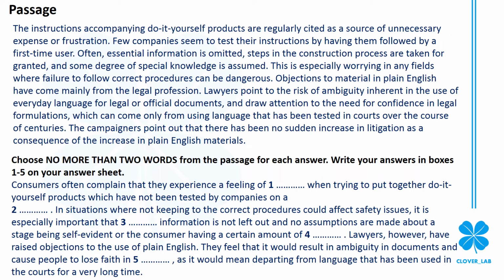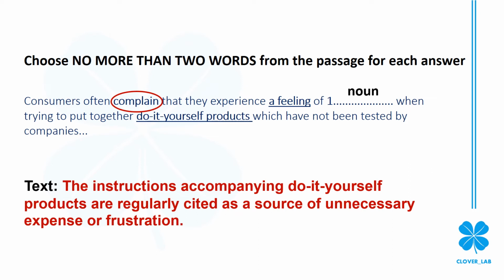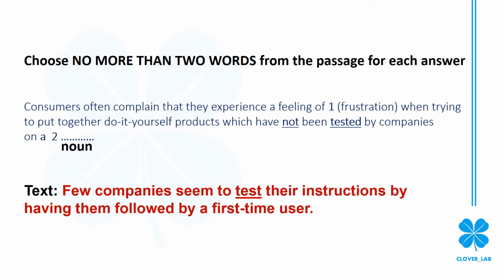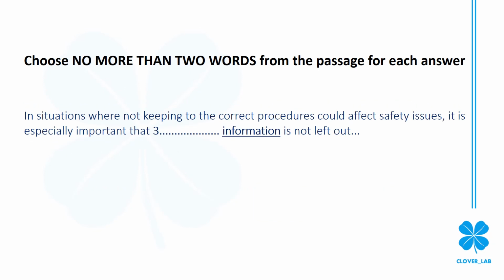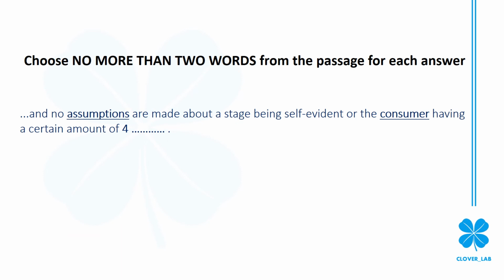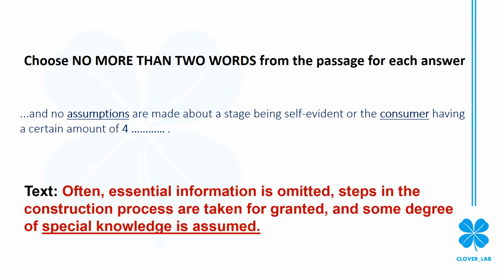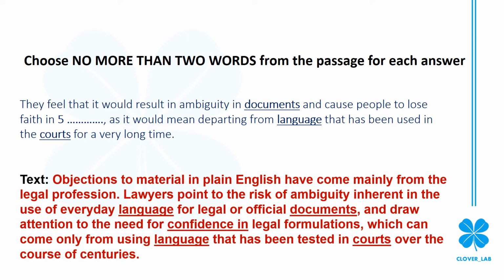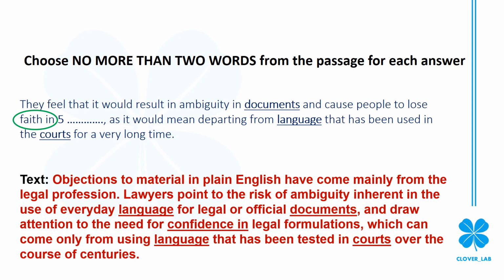PRACTICAL TIPS to HACK "FILL IN THE GAPS" questions (Summary completion-IELTS READING)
-Full tutorial on Summary completion
-types of summary completion
-TIPS for "Fill in the gaps" questions